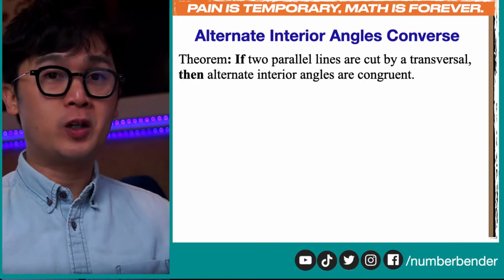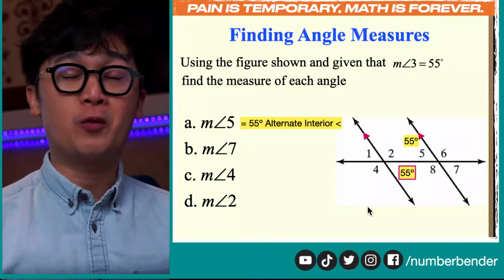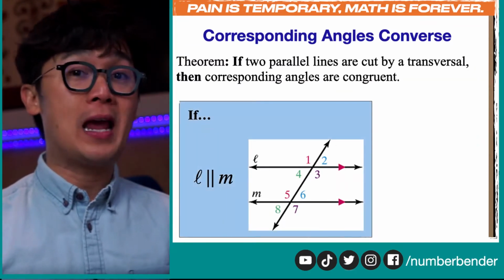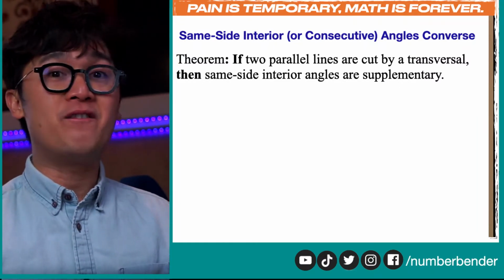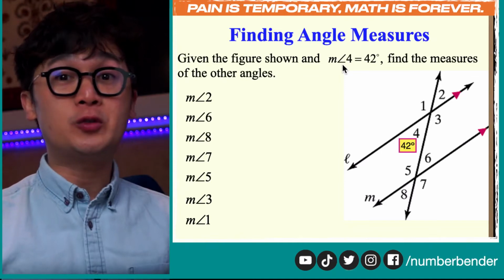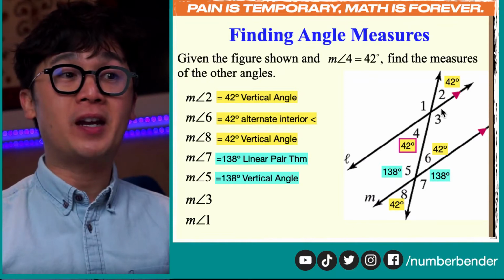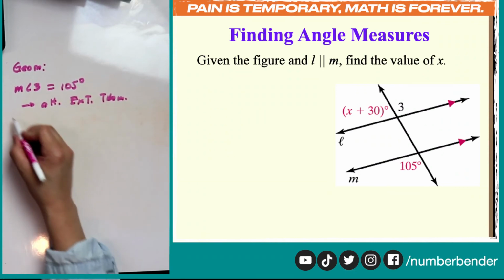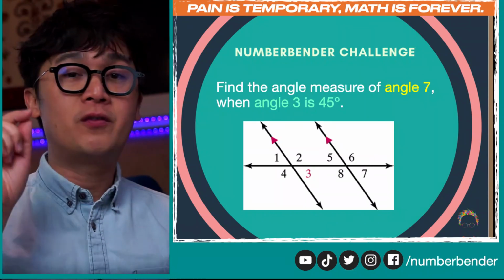USING PROPERTIES OF PARALLEL LINES CUT BY A TRANSVERSAL | GEOMETRY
In this lesson, we are going to use the properties of parallel lines cut by a transversal in finding the measures of the angles. We are showing how corresponding angles are congruent in relation to parallel lines and other patterns that we can use to verify if two angles are congruent based on their position in the angles formed by the transversal of a set of parallel lines.